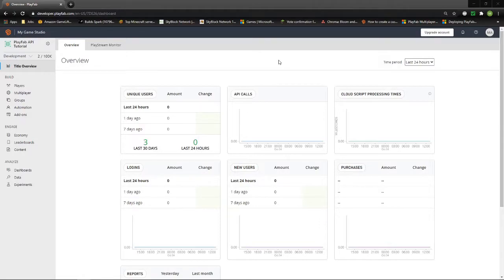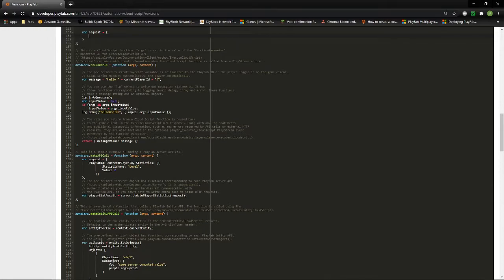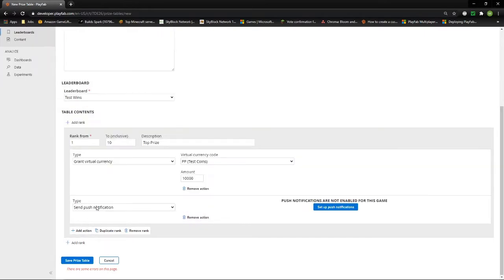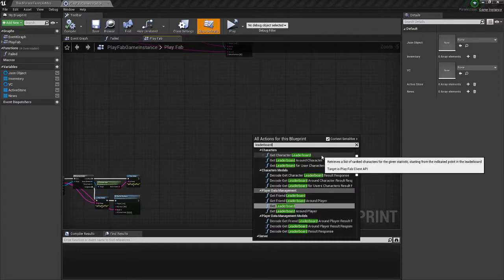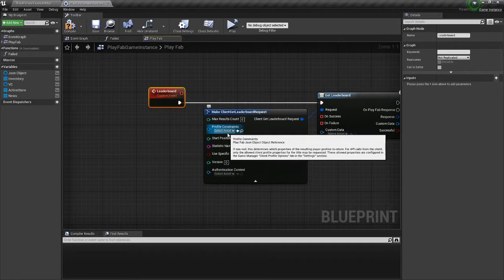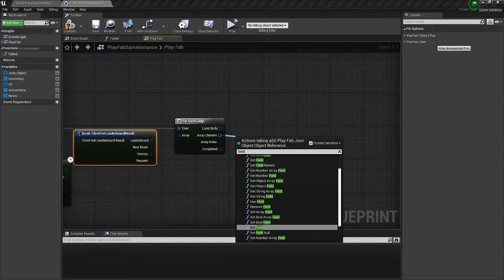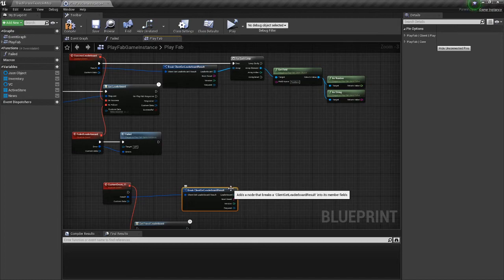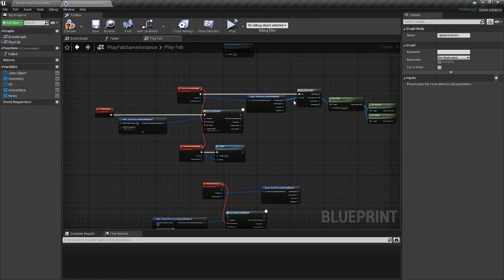UE4 + Playfab - Part 6: Statistics and Leaderboards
Continuing our series between Unreal Engine 4 and the PlayFab integration. This episode goes over the basics of Statistics and Leaderboards, how you can use them in game, and the basics of receiving / updating information when leaderboards are reset

NOTE : Plugin has been released early so ignore date of plugin during this episode

Discord is Chives123#7145